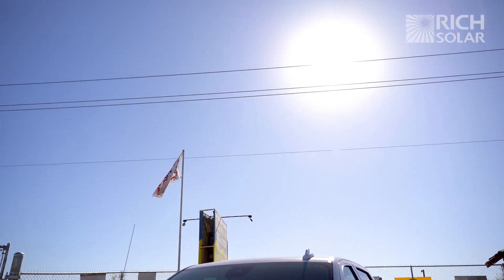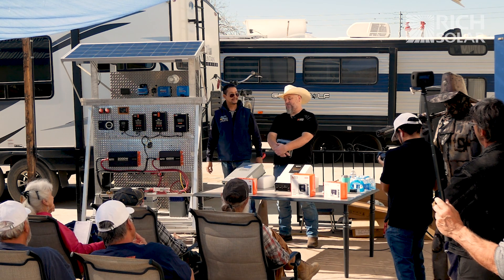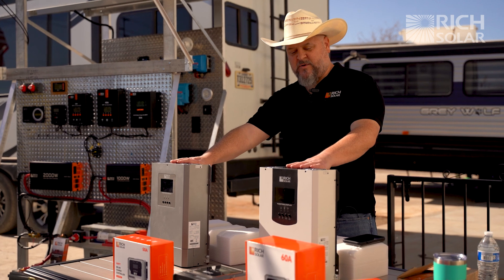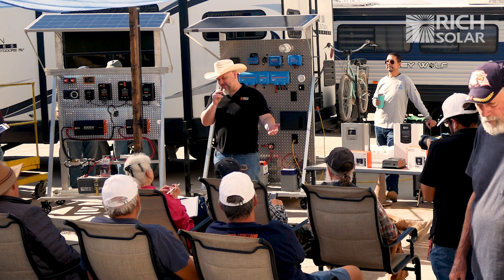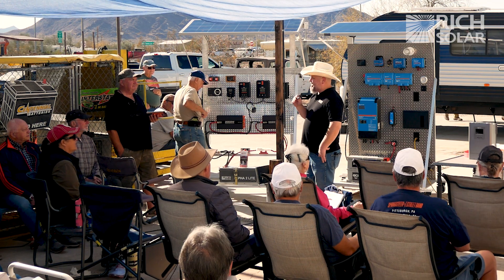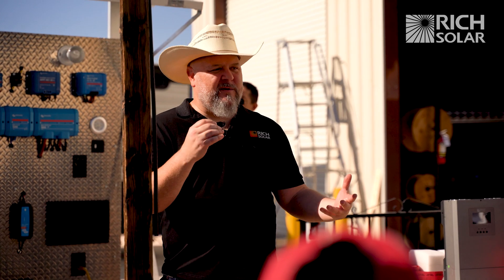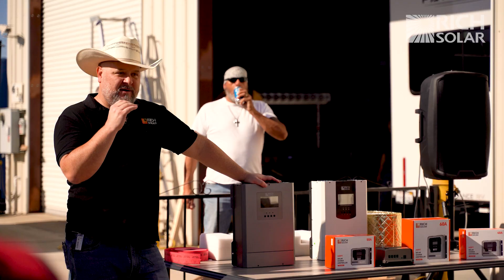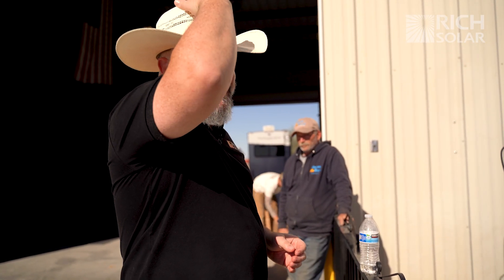Solar Bill Seminar 2025 Highlights | RICH SOLAR TALK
Join us for an exclusive look into Team Rich Solar's recent seminar at Solar Bill RV in Quartzsite, Arizona for 2025! 🌞

In this video, Billy gives us a sneak peak at upcoming innovations from RICH SOLAR with prototype units.